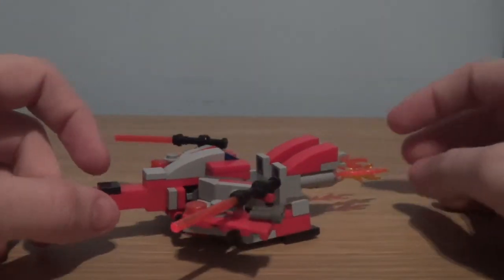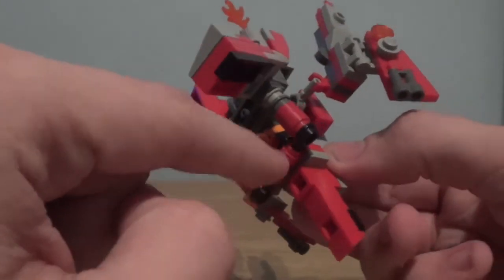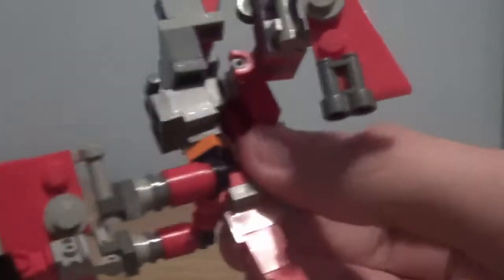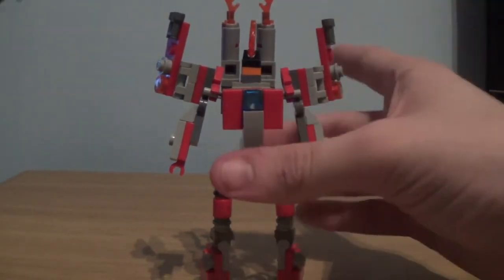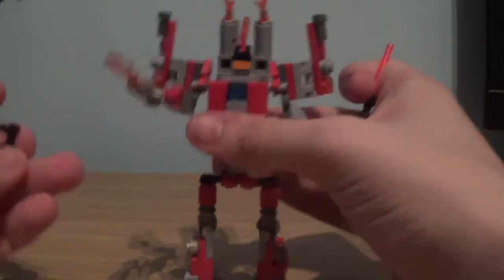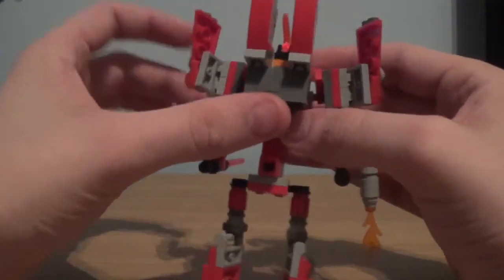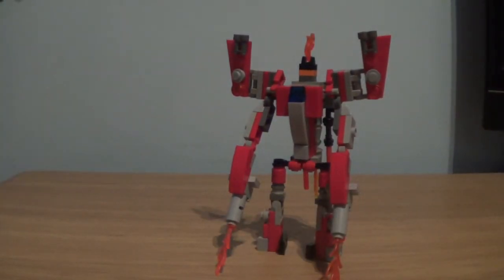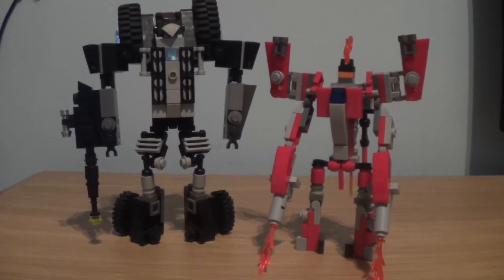Lego Transformers #4 - Pyrowing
Today I present to you, Lego Transformers Pyrowing! The Decepticon Seeker left on Cybertron fuelled by his power of fire! He's quite a hot head.